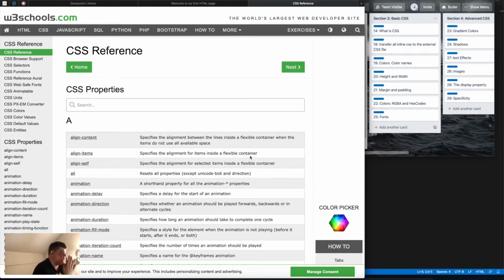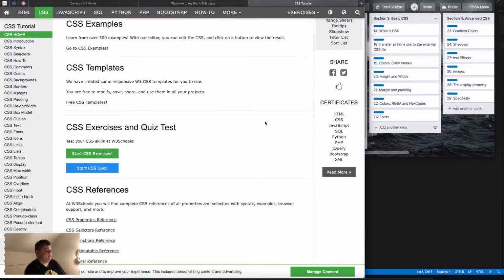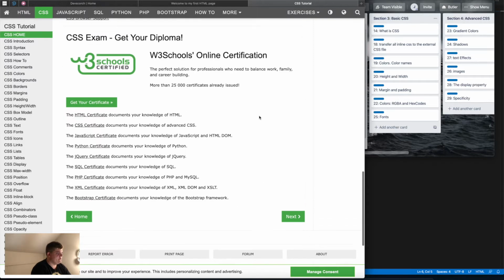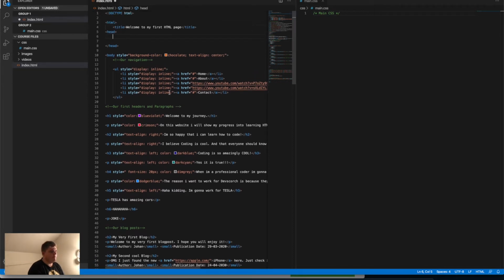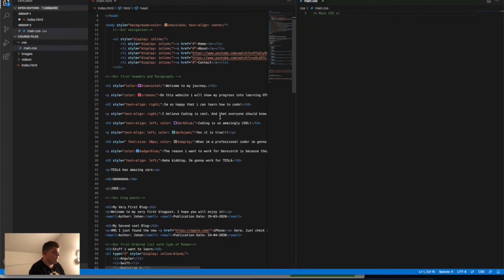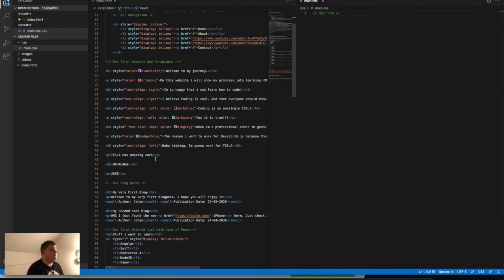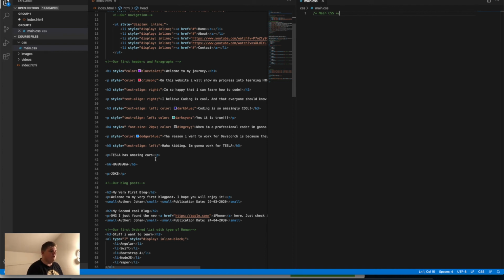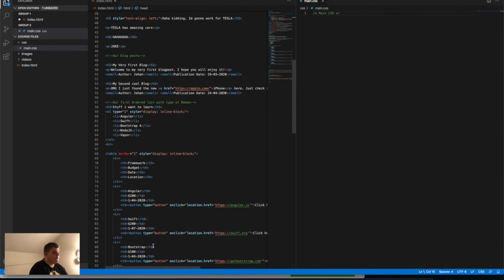Devscorch HTML CSS Course 13 CSS Explained